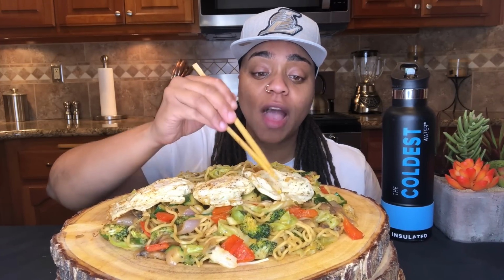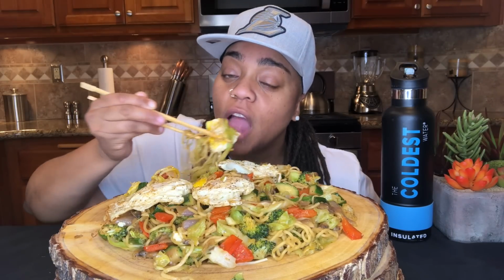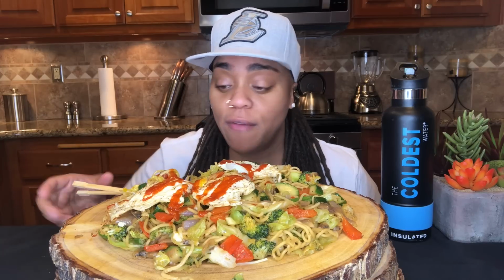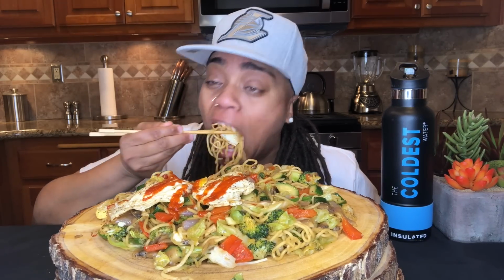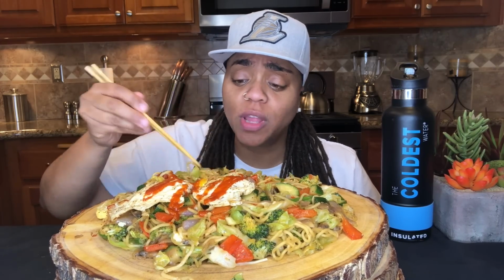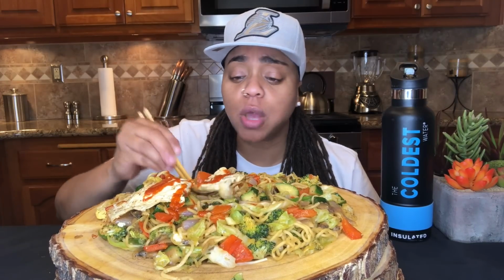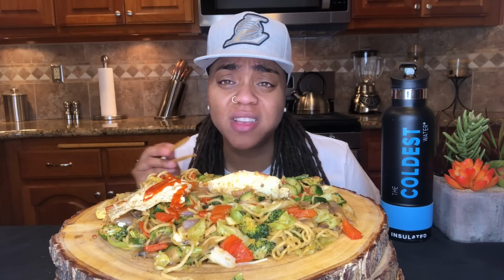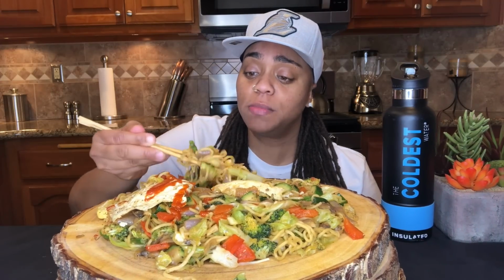STIR FRY MUKBANG | THANK YOU FOR 30K + STORY TIME PART TWO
Want to send me something? Send to:
Rhonda K.